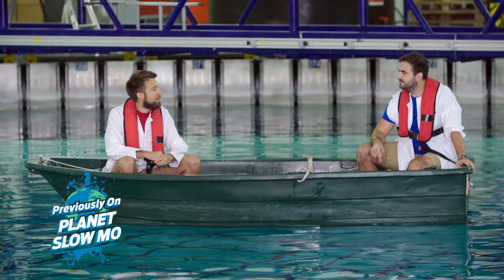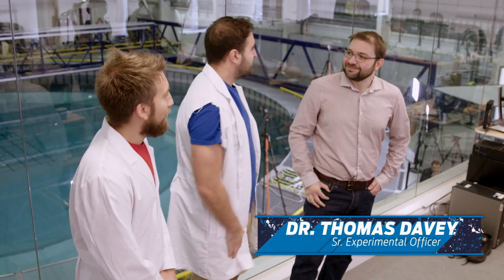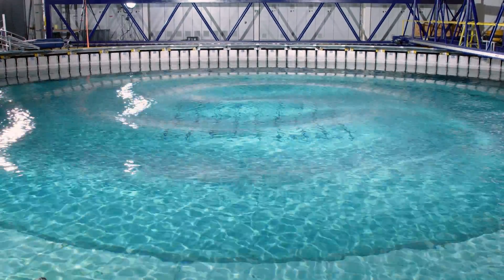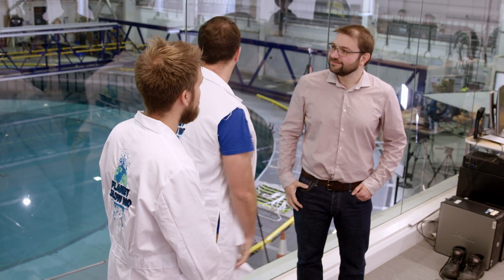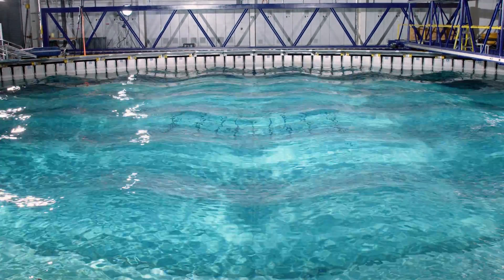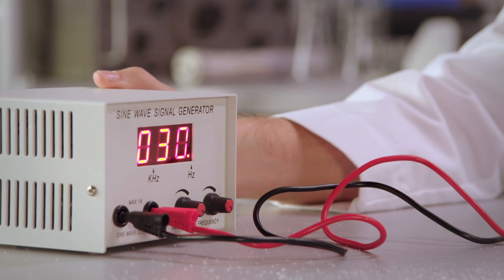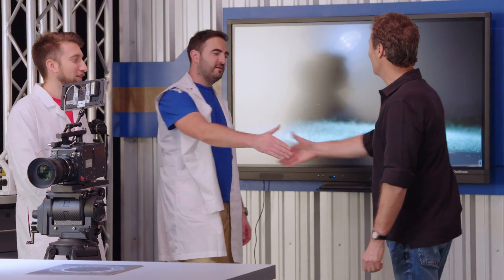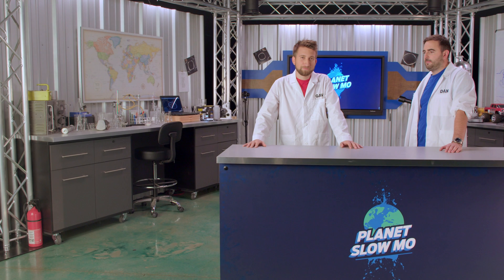Visualising Frequencies in Slow Mo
Discover the secrets of the ocean as Gav and Dan experiment with energy, frequency, vibration and learn why time is slowing down.